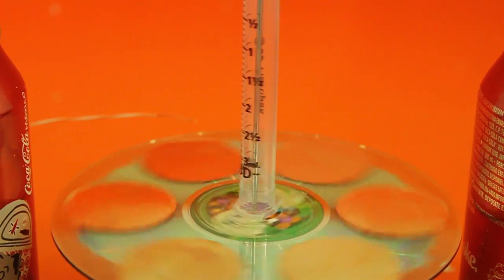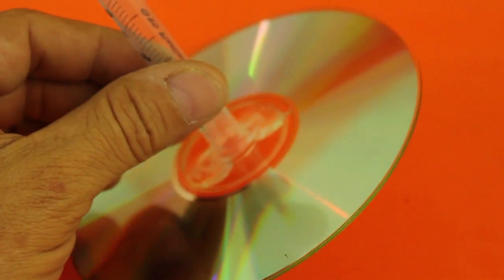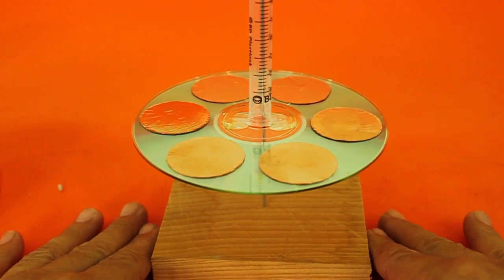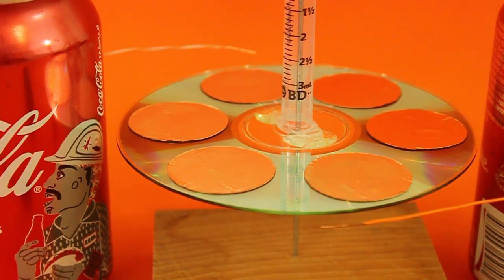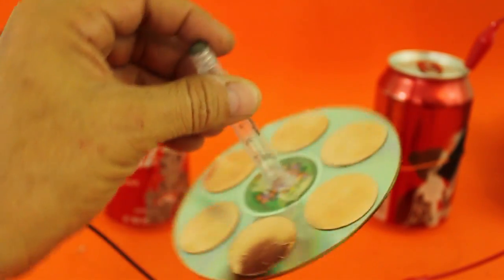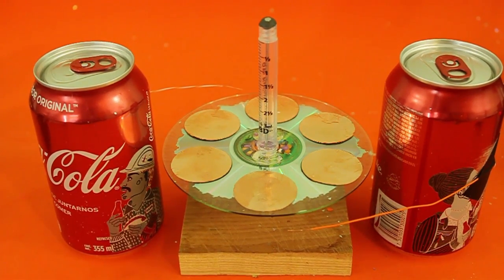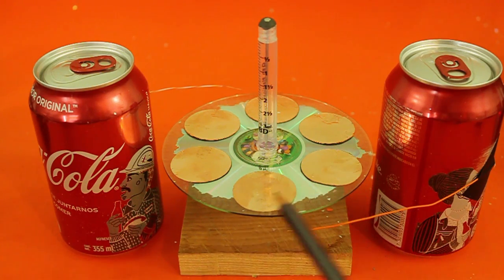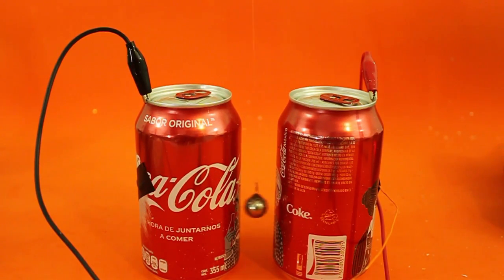Homemade Electrostatic Motor